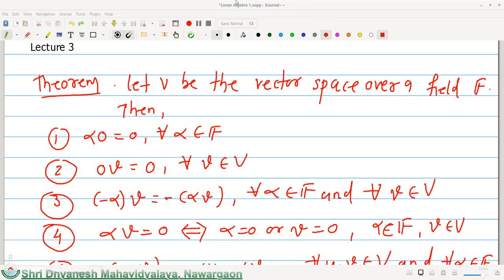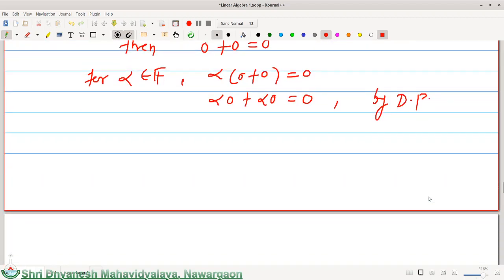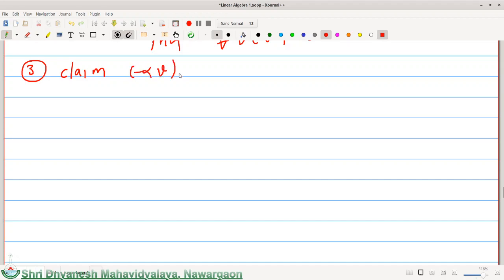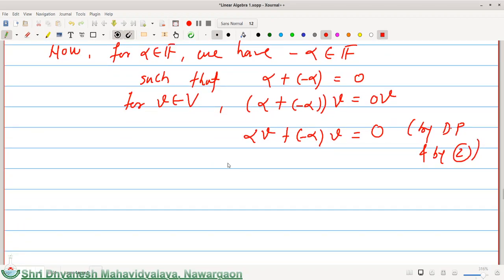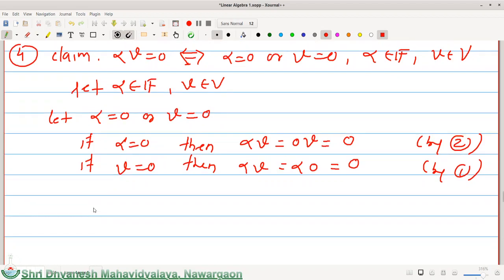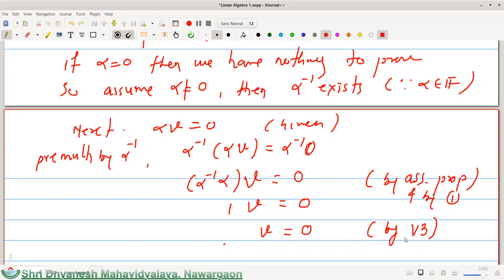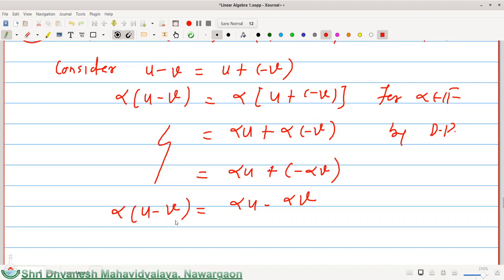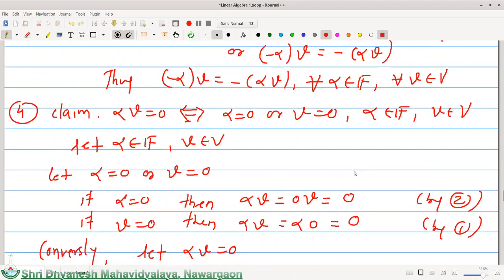Vector Space : Theorem 1